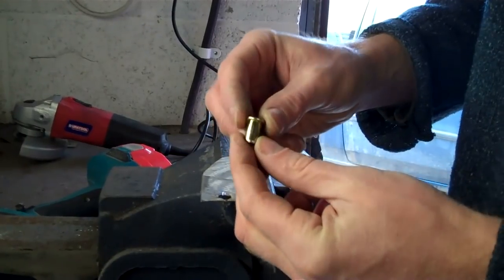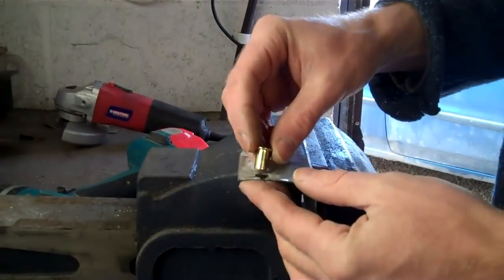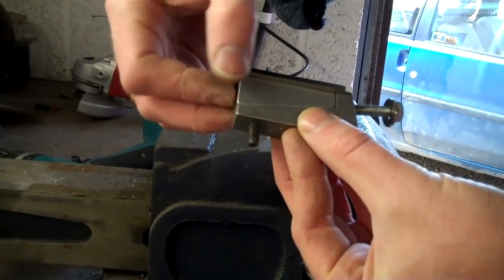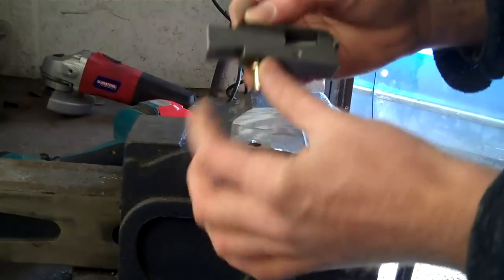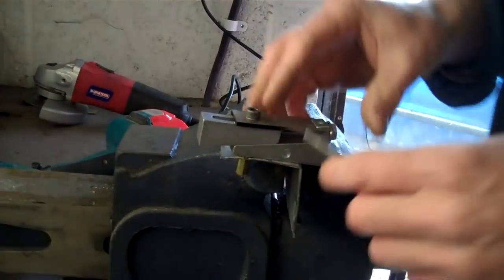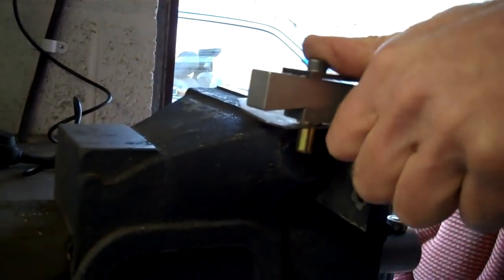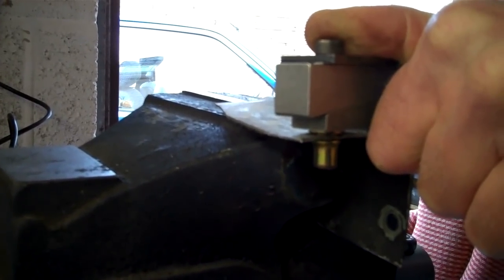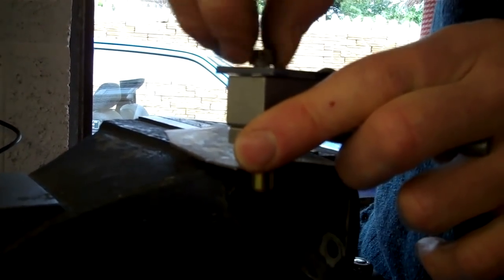How to use a Rivet Nut insertion Tool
Using the rivnut tool for rivet nuts captive nuts and nutserts